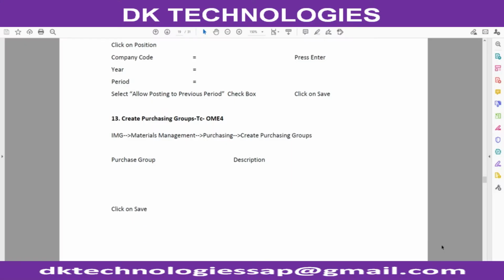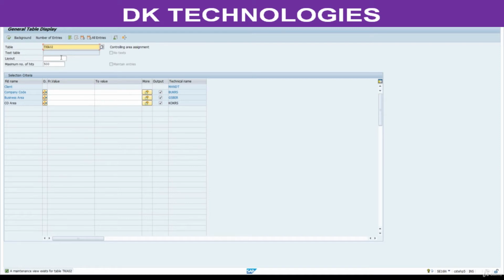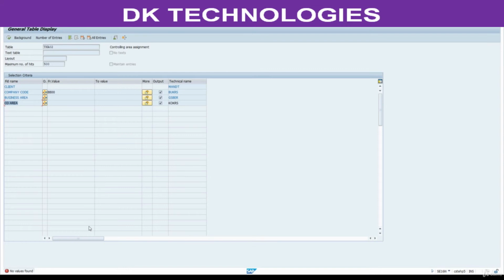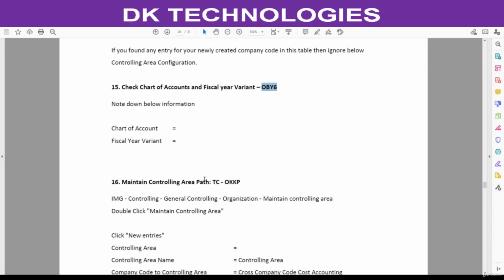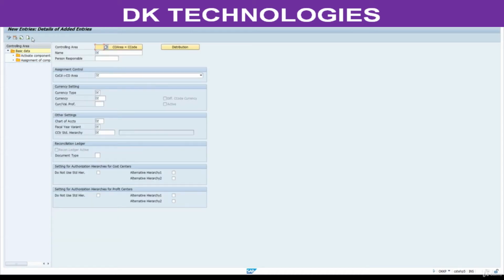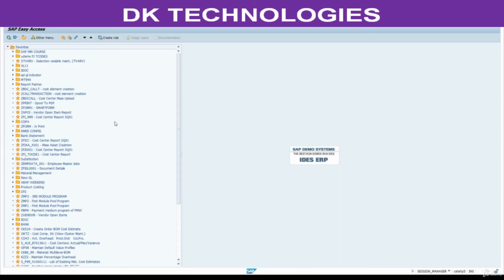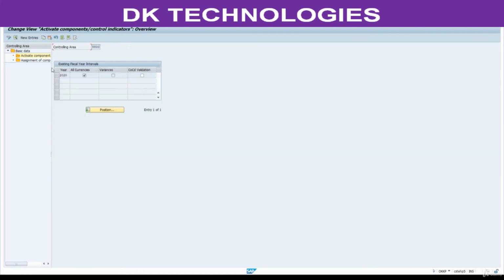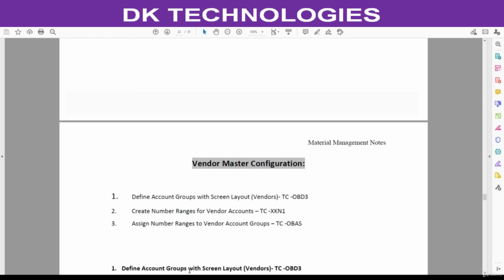How to Configure Controlling Area in Material Management | SAP MM Controlling Area | DK TECHNOLOGIES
Material Management
sap MM
about sap
sap software
mm course
sap mmproject
sap project